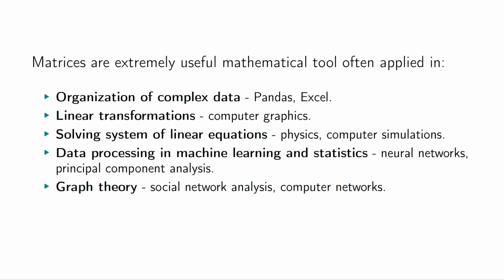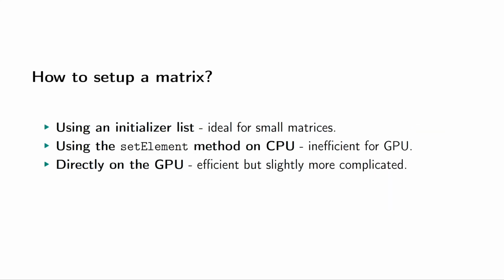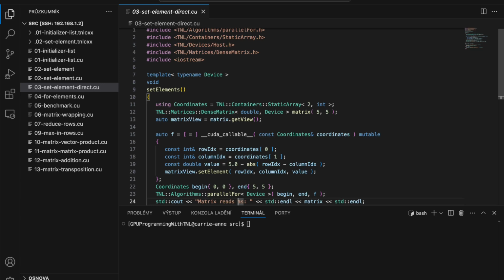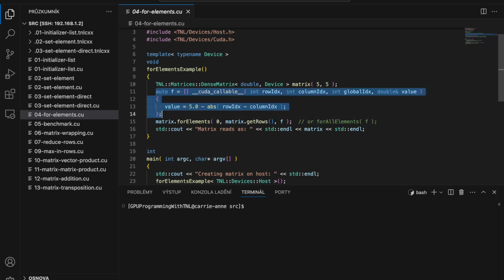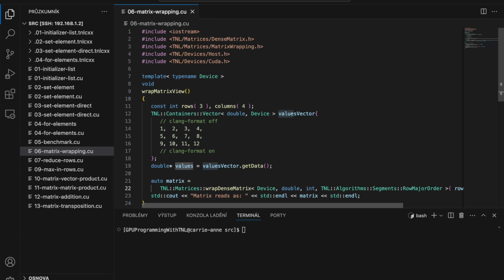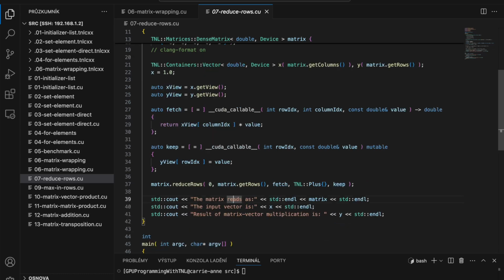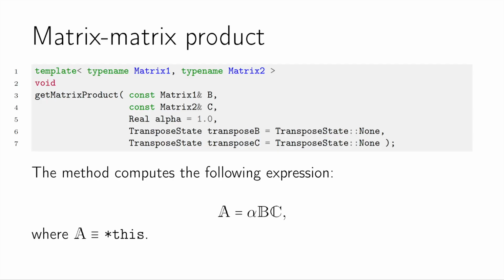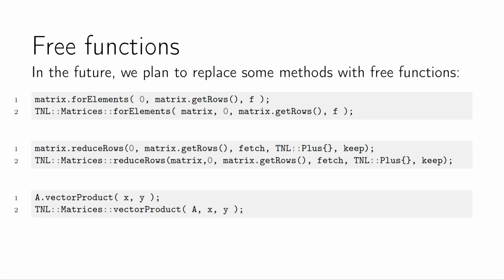GPU Programming with TNL - Dense matrices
This video explores dense matrices in TNL. You'll learn:

1. How to setup a dense matrix.
2. How to traverse the matrtix elements.
3. How to perform parallel reduction within matrix rows.
4. Basic matrix operations like matrix-vector and matrix-matrix multiplication, matrix addition and matrix transpostion.

The source code and the presentation from the video can be found